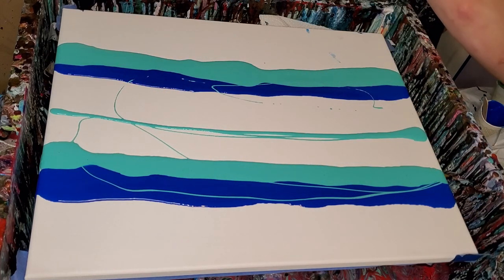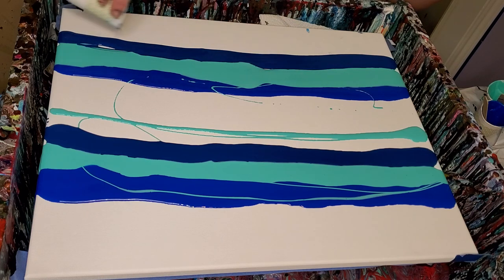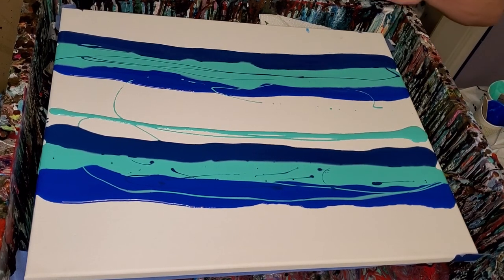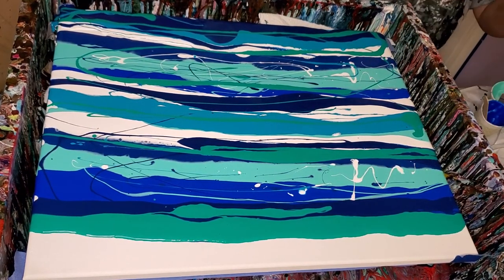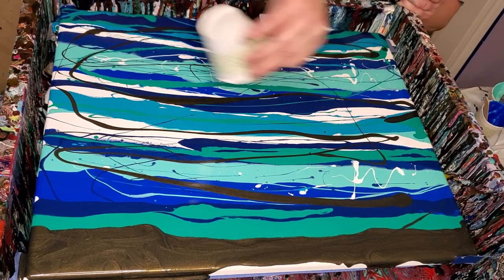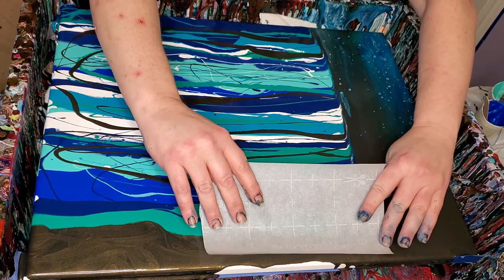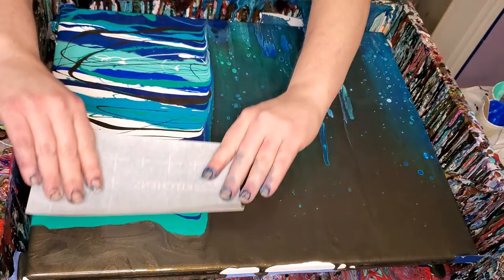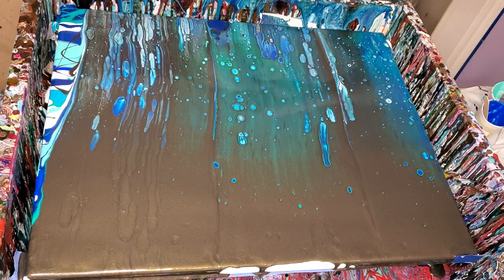acrylic pouring/acrylic painting/pour painting/fluid art/acrylic pour painting/cells/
This is one of my favorite pours to do, a blue and green. Its just a regular swipe. Thanks for joining me!